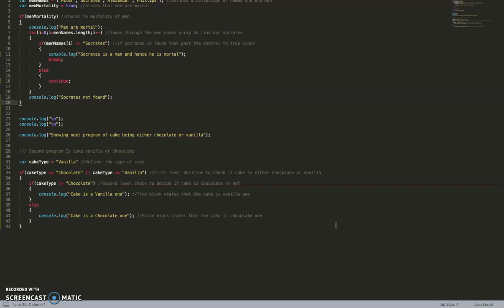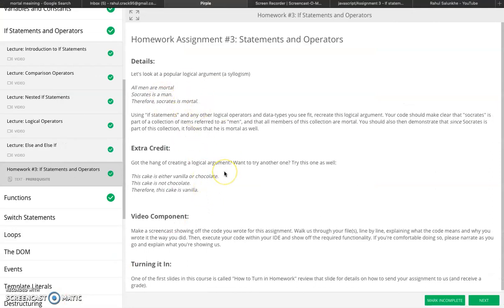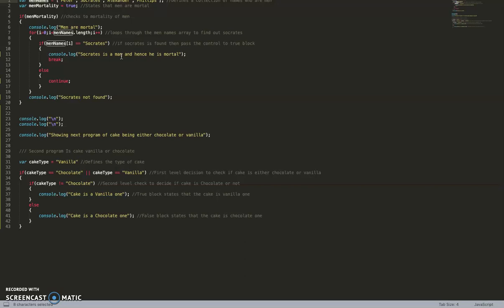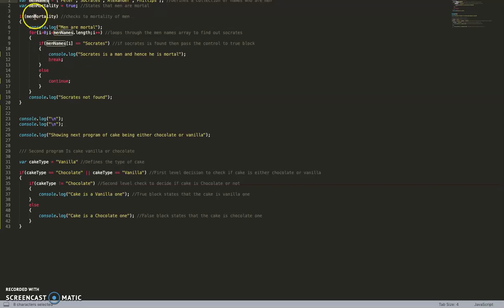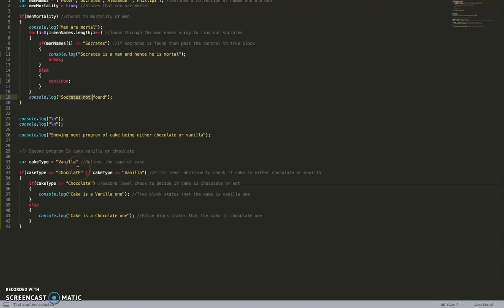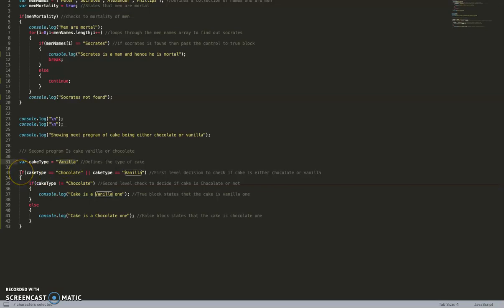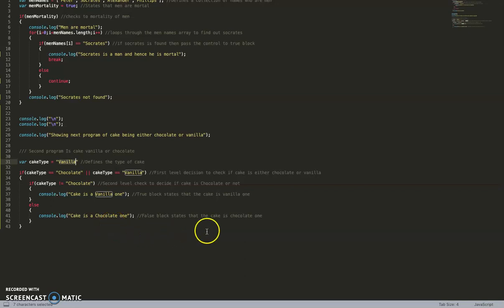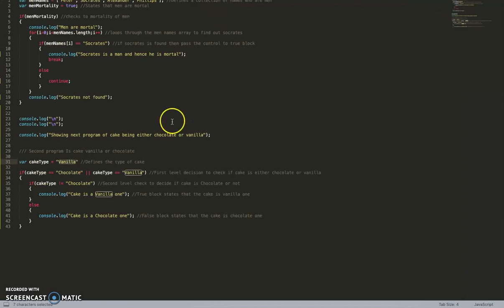ifstatement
This is the third assignment of Pirple ES6 Course, which defines the usage of if else block with a logical argument.

The video contains two different programs which shows two logical arguments solved with the help of if..else clause.